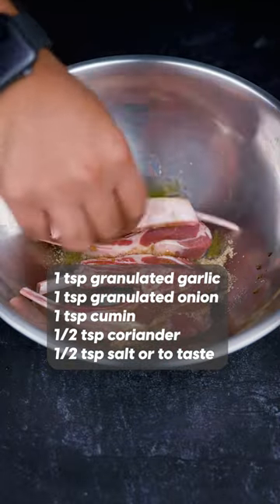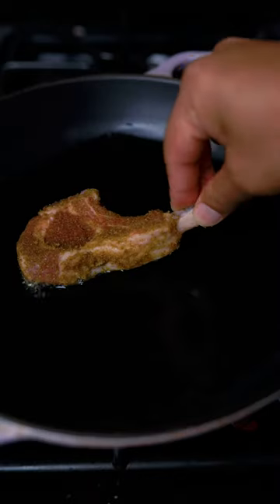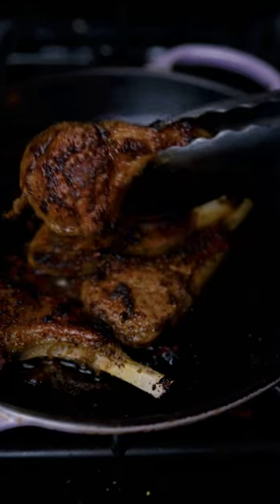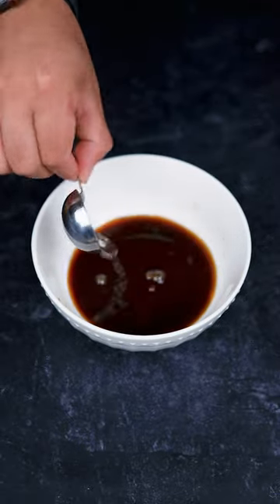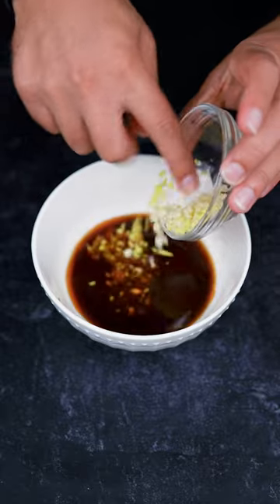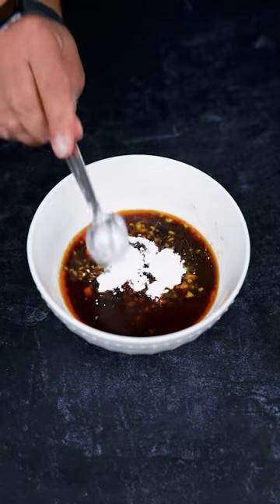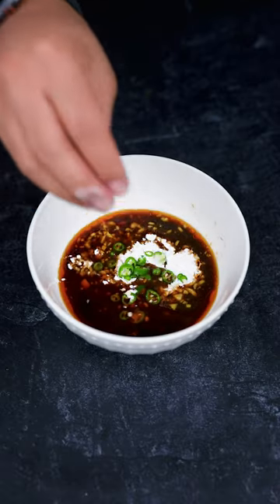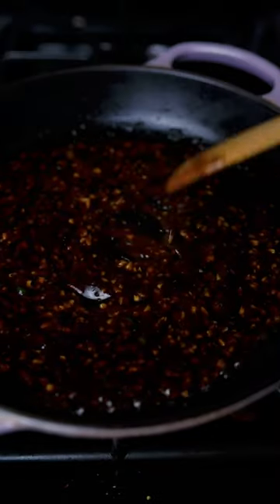Sesame Lamb Chops